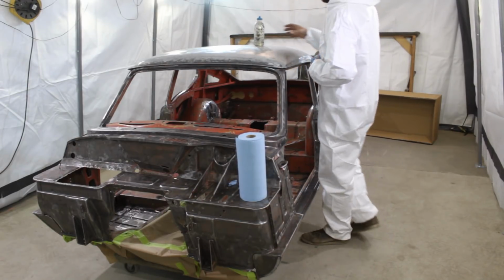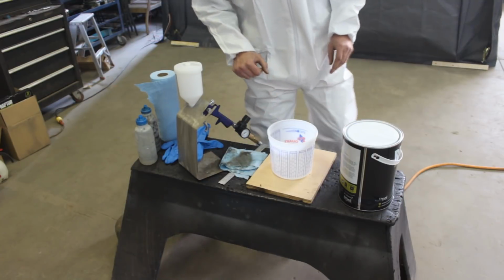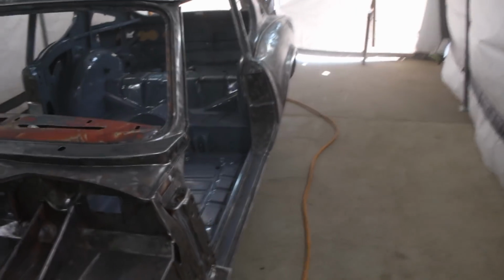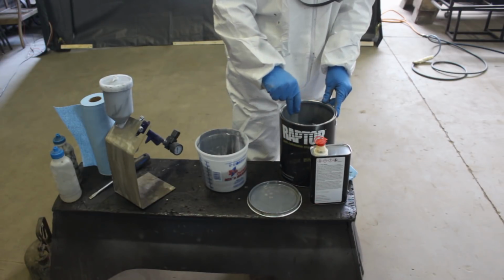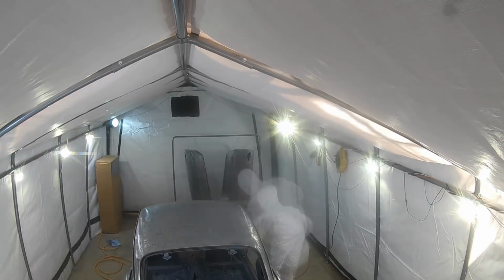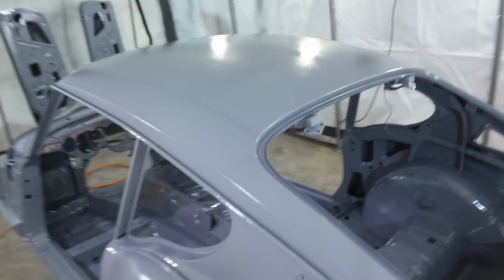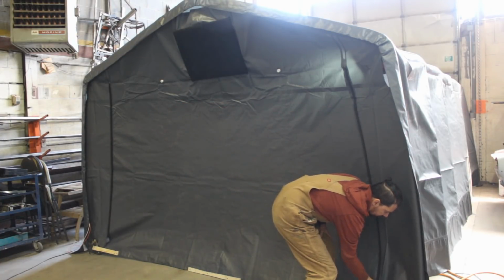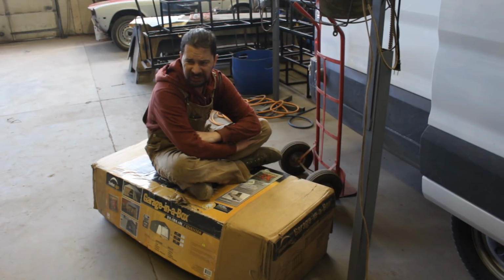1972 Triumph GT6 Restoration - Part 53 - Epoxy Primer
No more fear of surface rust. She is epoxy primed and can be put on hold until I finish the 73 TR6. Phew! I am happy now!